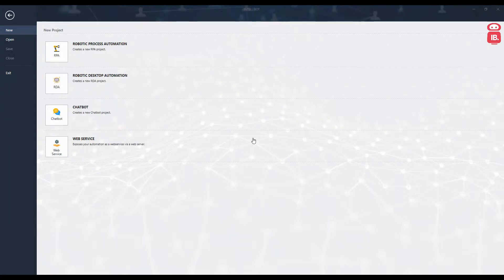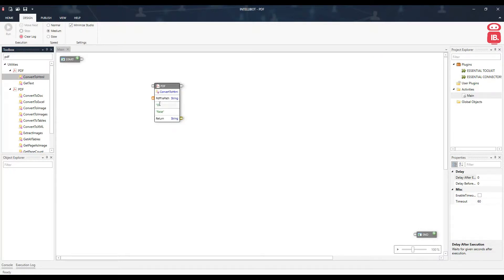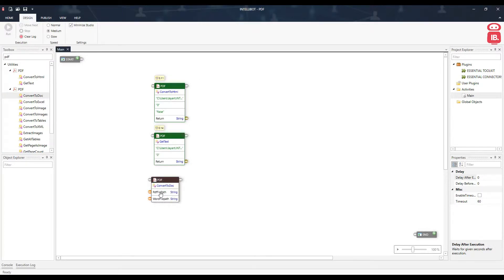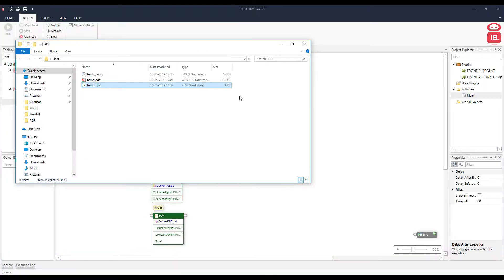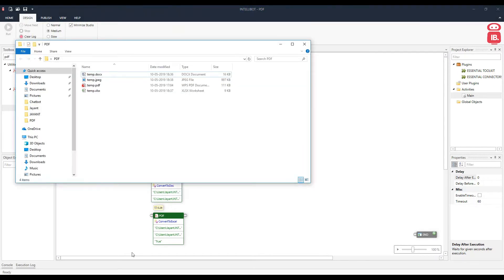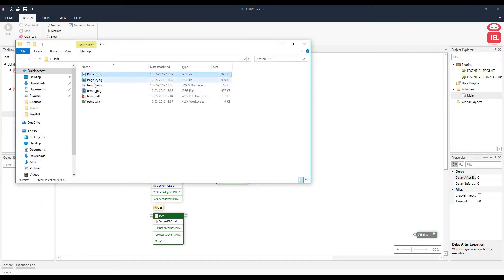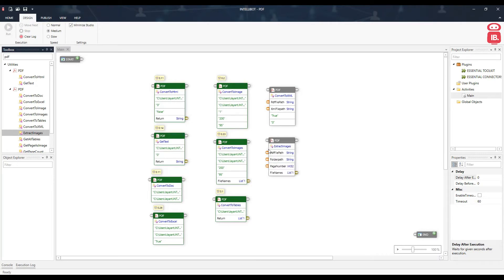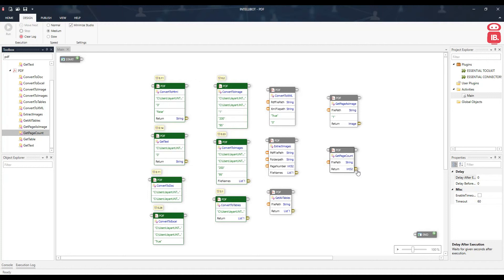Handling PDFs with INTELLIBOT is just few clicks away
Now find solutions to all your problems dealing with PDF Files at one place.